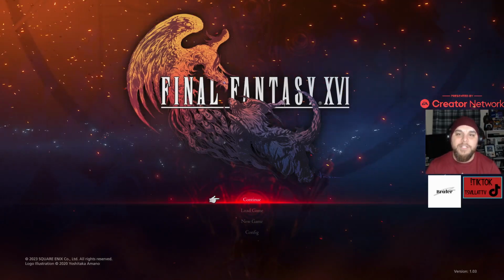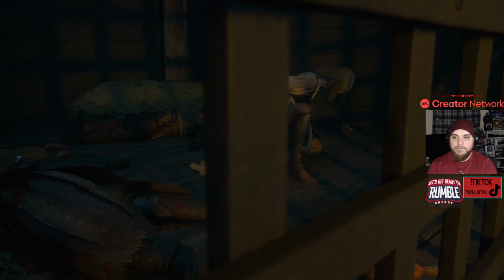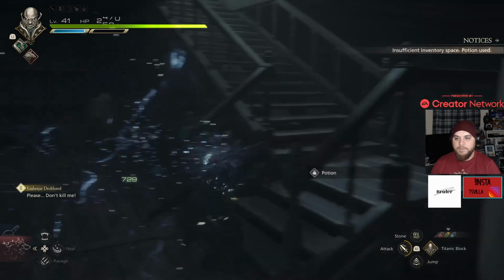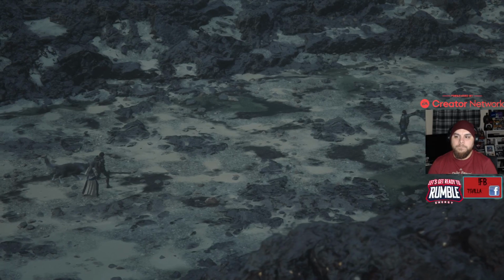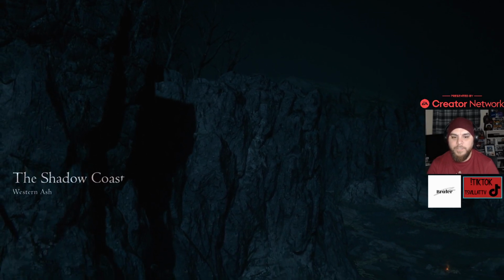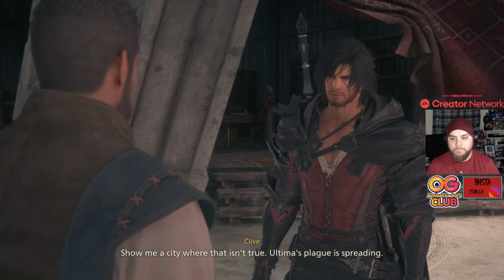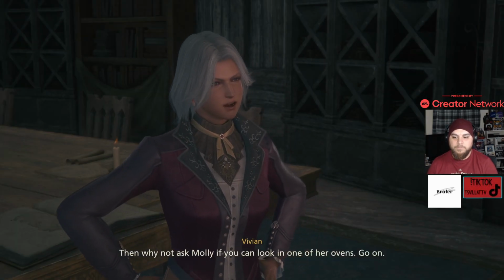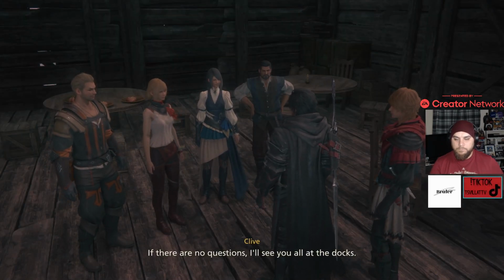FFXVI Part 19 Game play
Part 19 of my Final Fantasy XVI play through